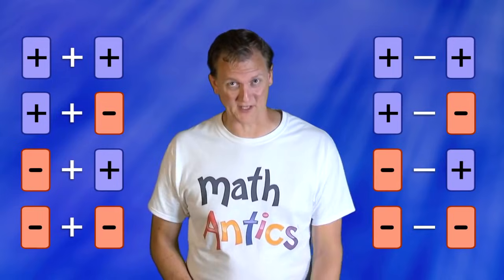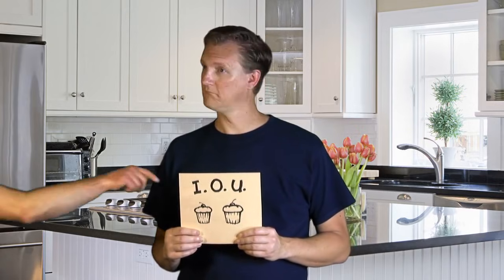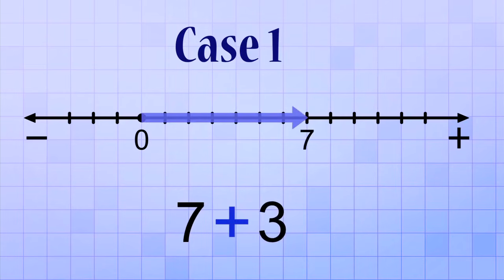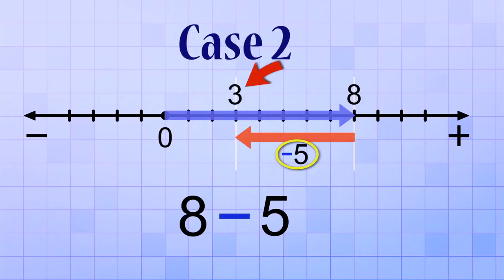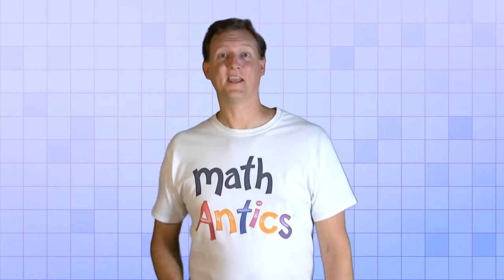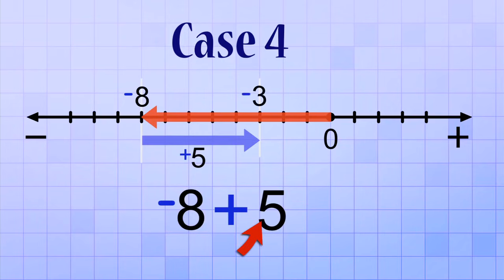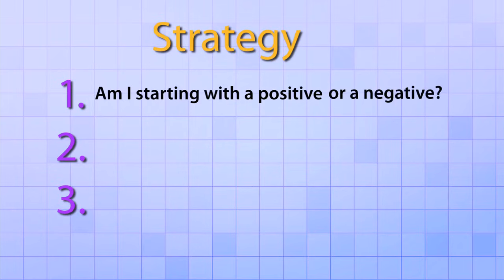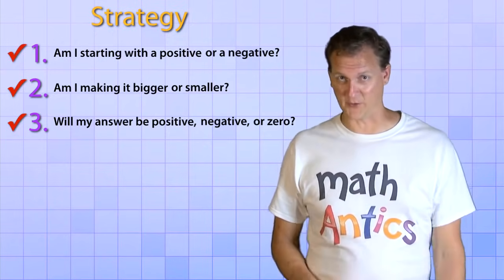Math Antics Adding & Subtracting Integers